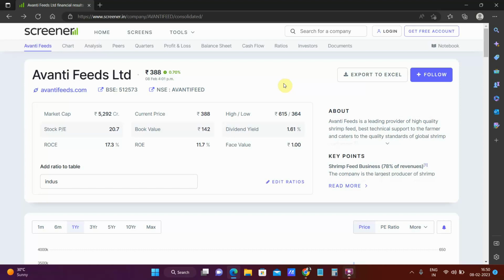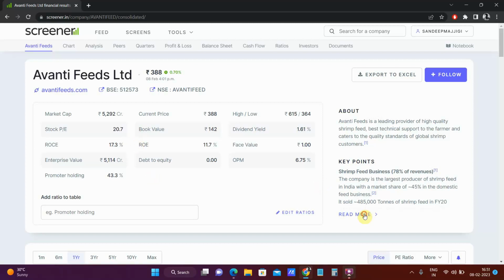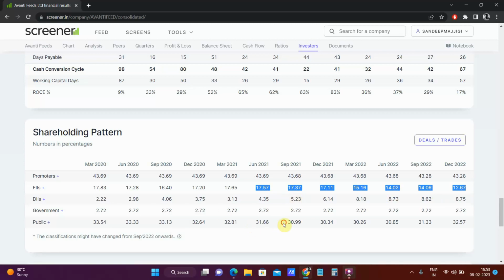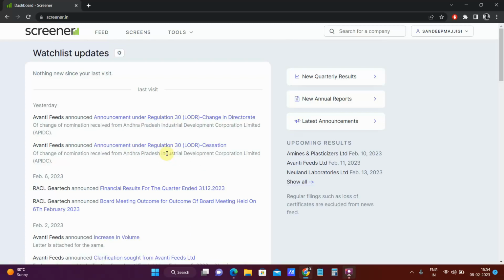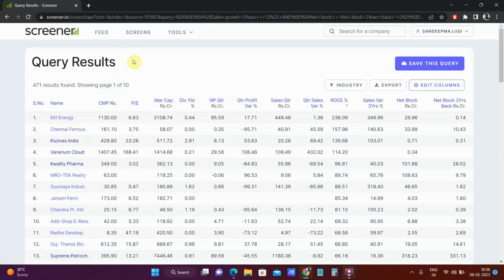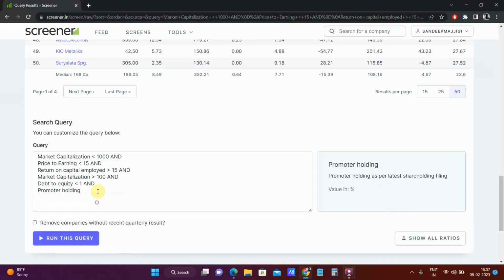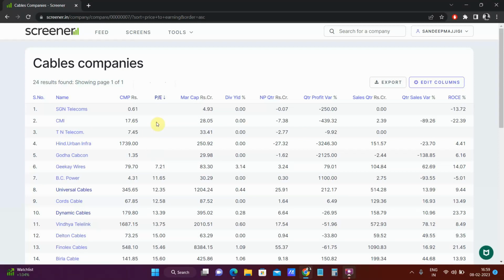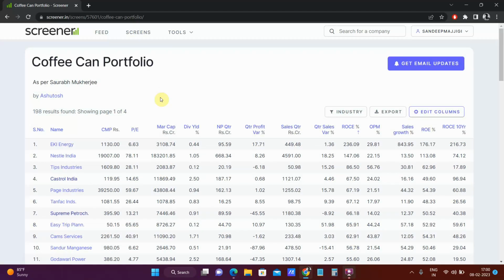Screener the best free website for stock analysis.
This is a free website with which you can screen companies based on different criterias that you feel are important. Haave shown how to make best use of it in the video . Any question i will be more than happy to reply in the comments.